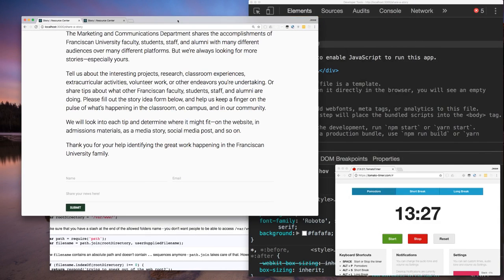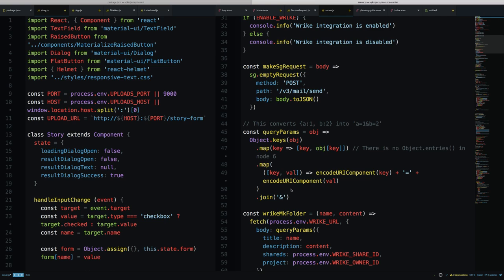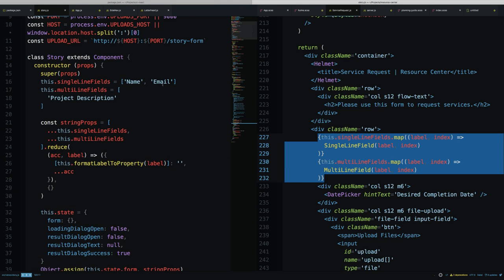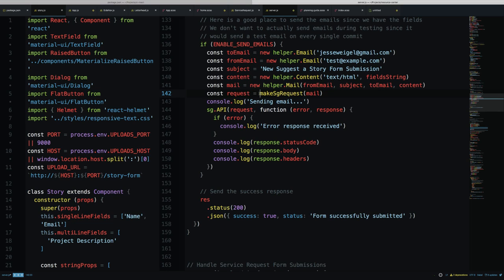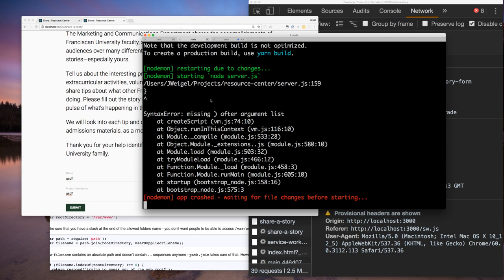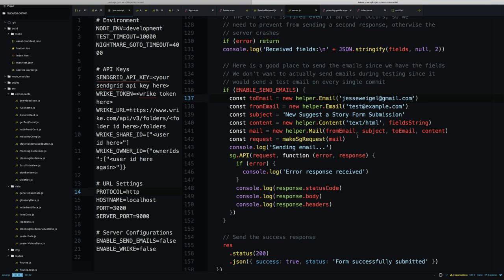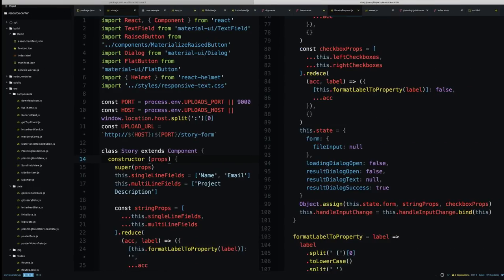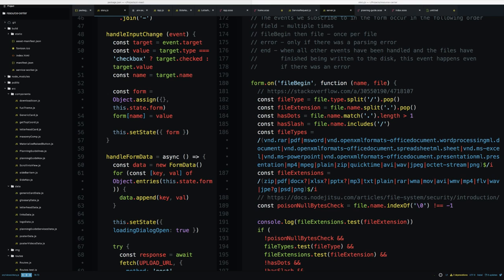Emailing Form Data with React and NodeJS (P2D28) - Live Coding with Jesse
Day 28 of a React project built using create react app, MaterialUI, MaterializeCSS, ExpressJS, SendgridAPI, and WrikeAPI. Today we will gather data from a React form and send it via email using NodeJS and the Sendgrid API.